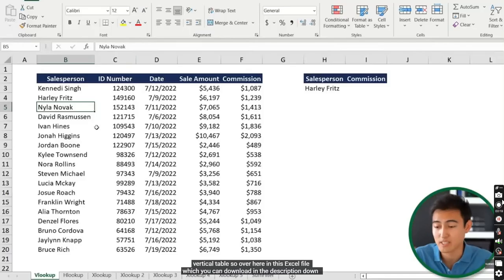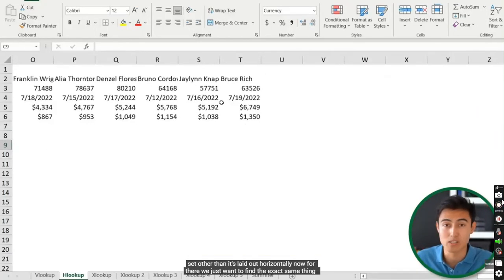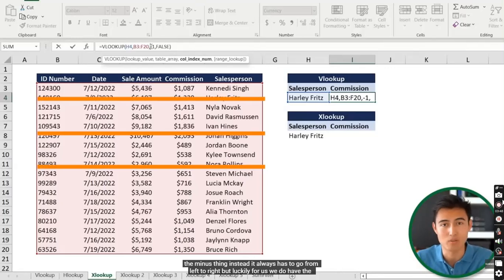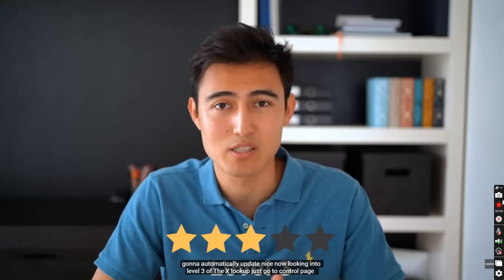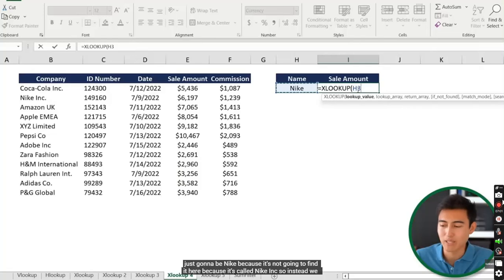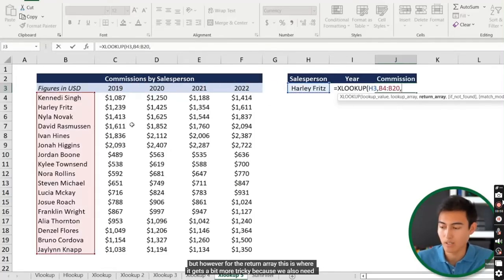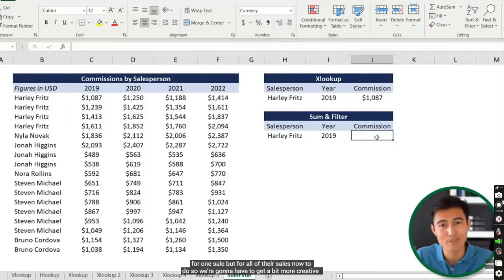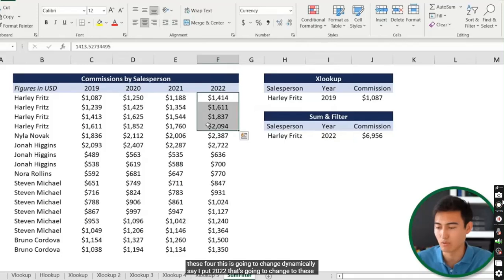The Ultimate LOOKUP Guide (XLOOKUP, VLOOKUP, HLOOKUP and more)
Learn all about xlookups, vlookups, hlookups and their limitations.

In this video you'll learn the pros and cons of the main lookup formulas.
First, we'll go over the vlookup and where it can be useful. Then we'll look at the hlookup. Following this, we'll look at the main limitation of these two lookups, which is that it can only work if your data is the to right.
As such, we introduce a solution in the form of an xlookup, going over 5 different scenarios where it can come handy, from easiest, all the way to hardest.
1. Basic xlookup
2. xlookup if not found feature
3. xlookup match mode
4. xlookup with multiple solutions
5. a nested xlookup (meaning 2 xlookups combined)

Lastly, we'll go over the limitation of xlookups, and propose a complex solution involving a nested filter and sum formula.

Chapters:
0:00​ -​ Vlookup
1:50​ - Hlookup
2:53​ - Lookup Limitations
3:50​ - Xlookup Level 1
4:37​ - Xlookup Level 2
5:29​ - Xlookup Level 3
6:24​ - Xlookup Level 4
8:22​ - Xlookup Level 5
9:55​ - Xlookup Limitations